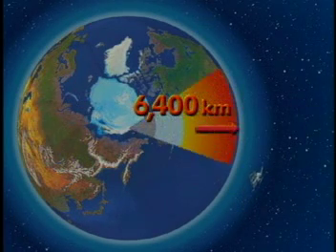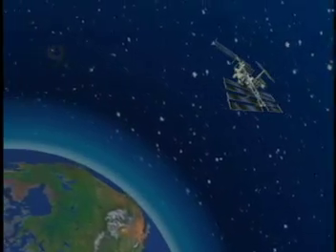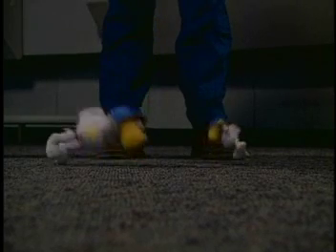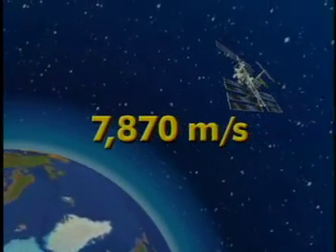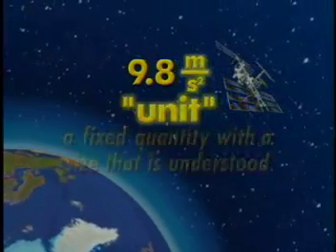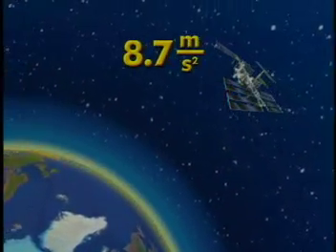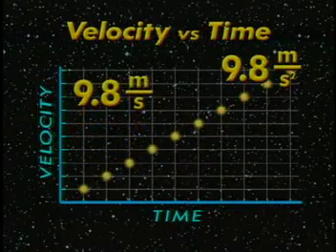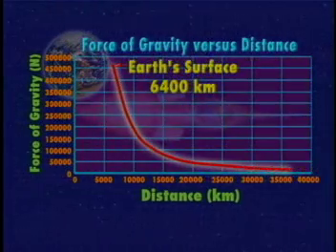NASA Connect - WATMTG - Microgravity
NASA Connect segment explaining microgravity and how the concepts of measurement and graphing help understand microgravity.